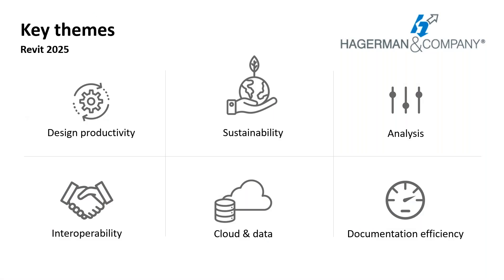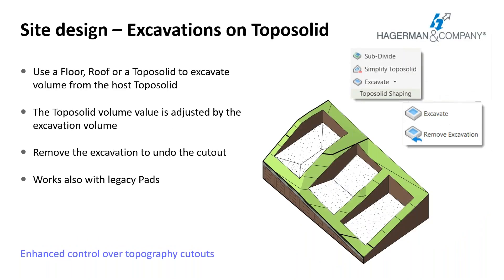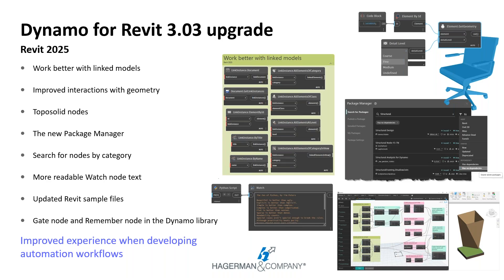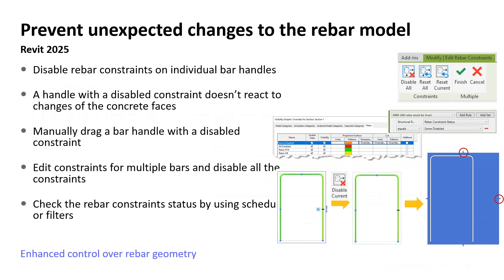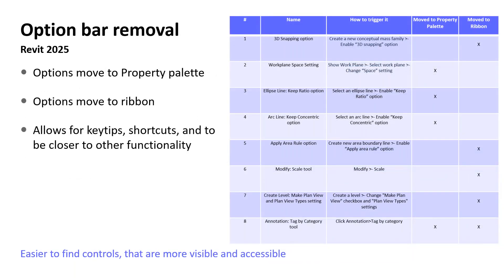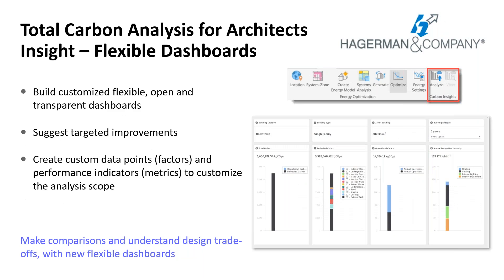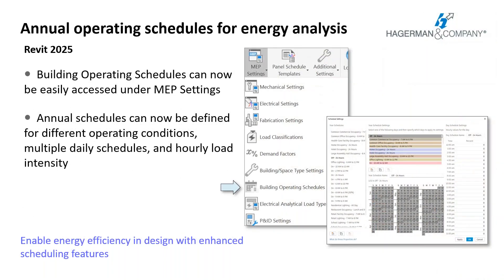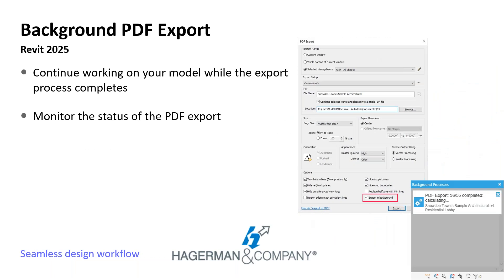What’s New in Revit 2025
Explore the latest in Autodesk Revit® 2025! Discover new capabilities transforming site design, upgraded concrete and steel modeling tools, and innovative Total Carbon Analysis with Autodesk Insight. Explore enhancements for structural and MEP engineers, including advanced analysis and fabrication support. Plus, witness community-inspired features like sheet collections and improved wall joins. Dive into seamless connectivity with Autodesk Docs and enhanced openBIM workflows. Take advantage of these game-changing updates driven by your feedback and ideas.

Timestamps:
0:00 –  Introduction
3:00 – Design Productivity
32:03 – Sustainability
38:22 – Analysis
39:52 –  Interoperability
44:23 – Cloud Data
45:40 – Documentation Efficiency
53:00 – Q&A

📝We have Revit training for every user from beginner to advanced